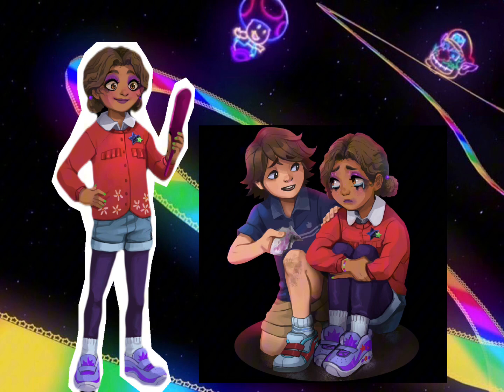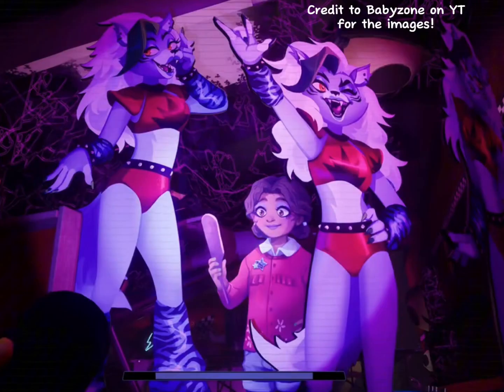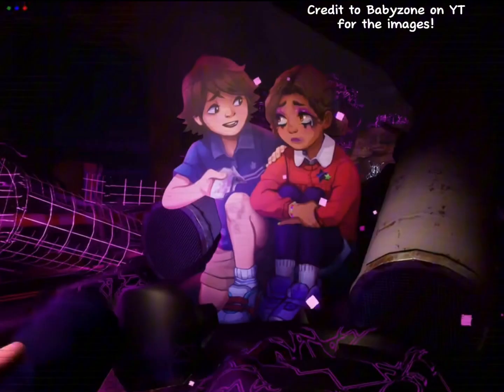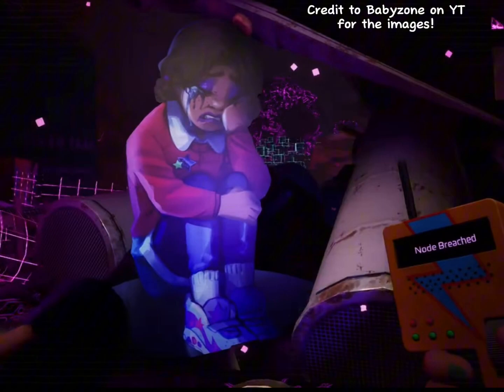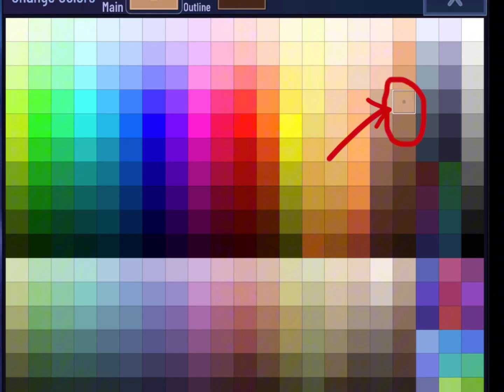Just a reminder to anyone who is going to draw/animate/design cassie from the fnaf SB dlc :]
Pls ignore my old videos god damn also  cassie is so silly

FNAF SB RUIN

Oh yea share if u need to